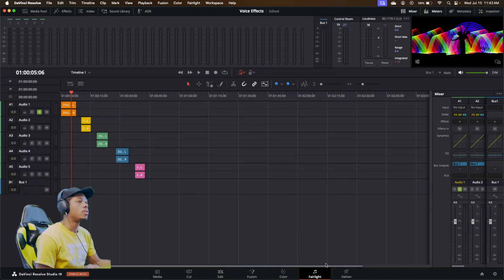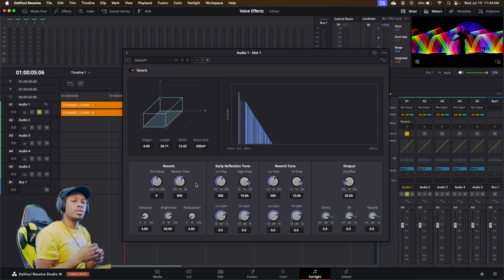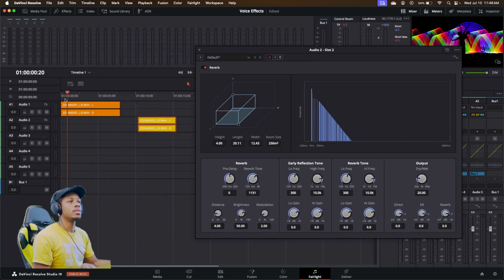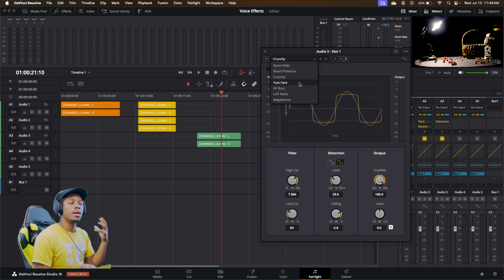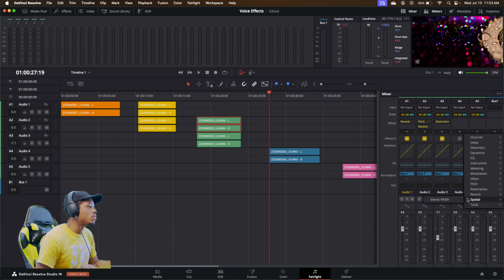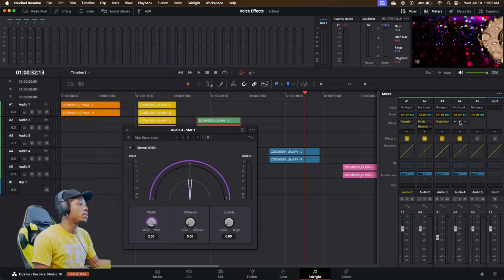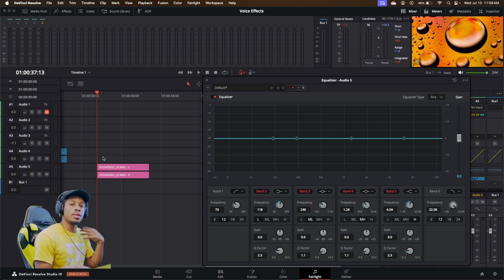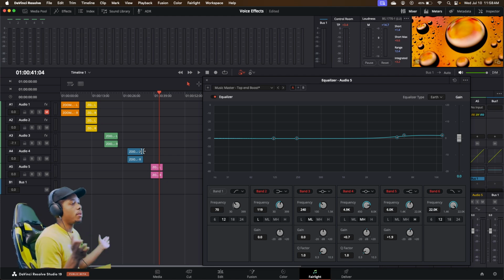Create Voice Effects in DaVinci Resolve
Here's some great tips for bringing your videos to life. Using voice effects can add more life and a professional touch.

⏳ TIMESTAMPS:
0:00 Intro
0:24 Audio 1
1:23 Reverb Presets
3:36 Audio 2
3:58 Semitones VS Cents
5:16 Layer Your Effects
6:19 Audio 3
6:54 Using Distortion
8:54 Sound Mysterious
10:05 Audio 4
10:45 What is Spatial Audio
12:58 Fixing Mono Tracks
13:40 Audio 5
14:06 EQ Tweaking
16:09 Bonus Effect
16:31 Final Remarks